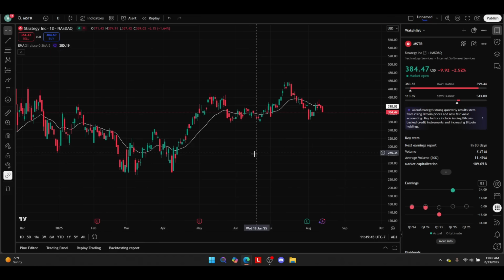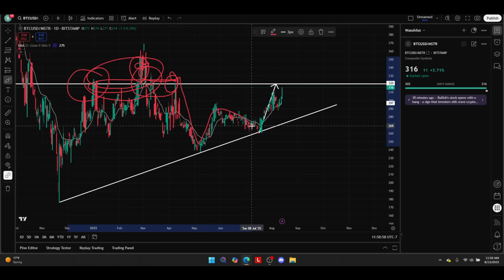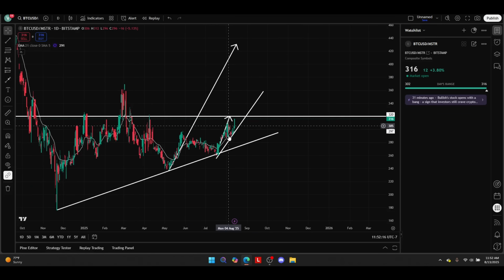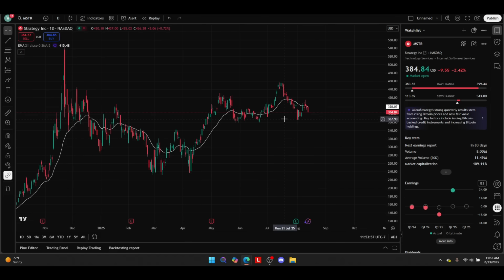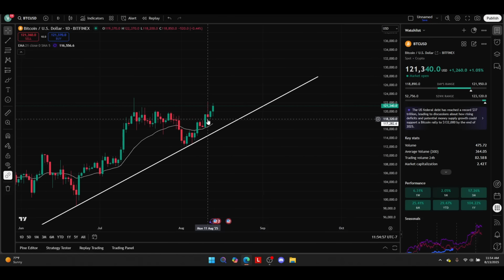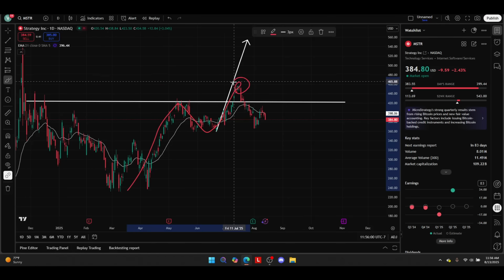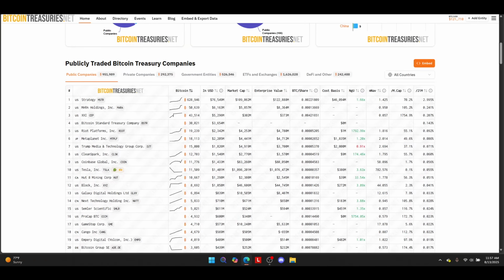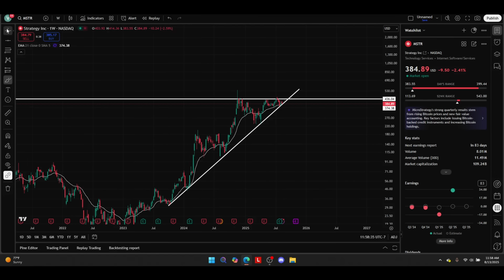The Turning Point: This Chart Shows When MSTR Stock Will Outshine Bitcoin